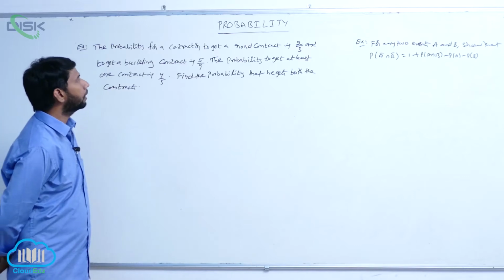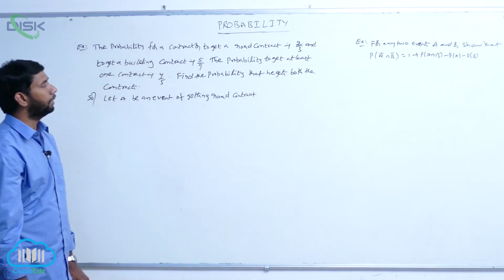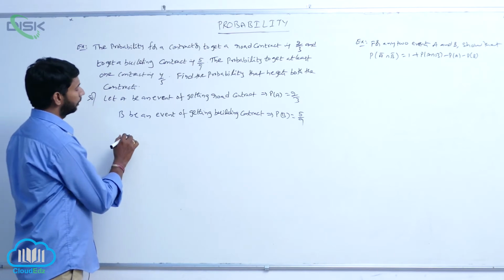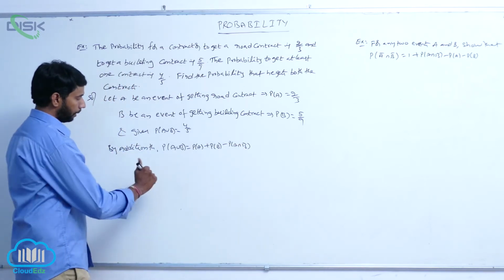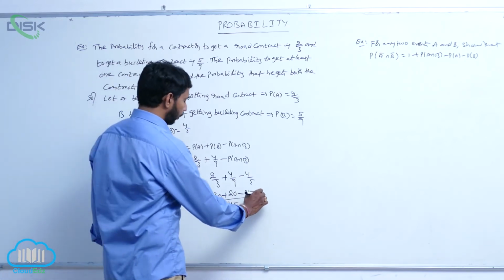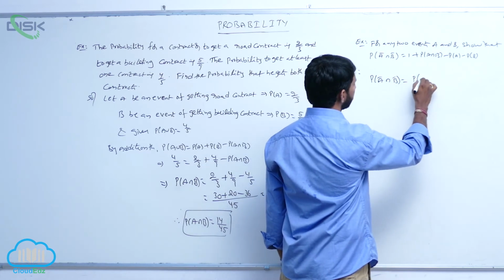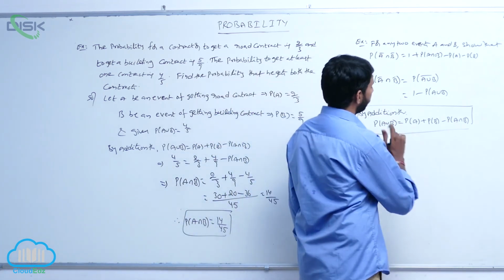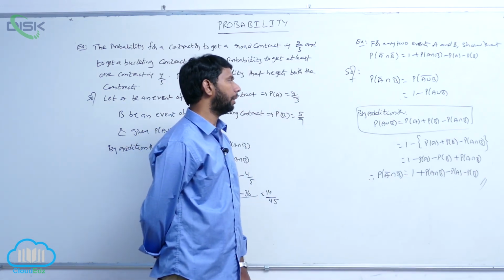Classical definition of probability || Problems on Probability || Disk Telangana